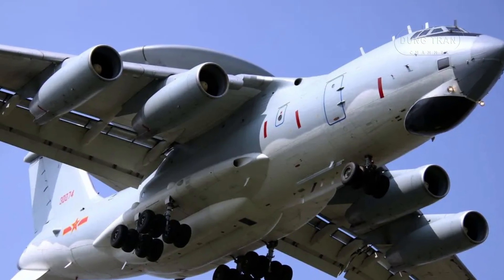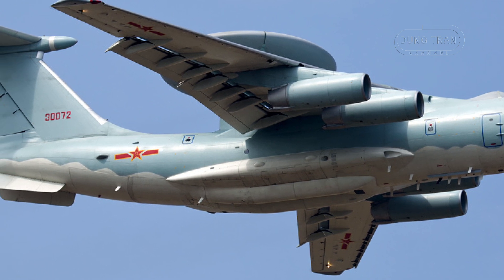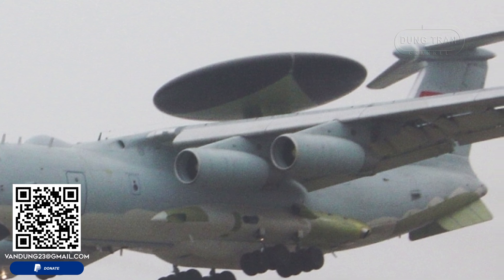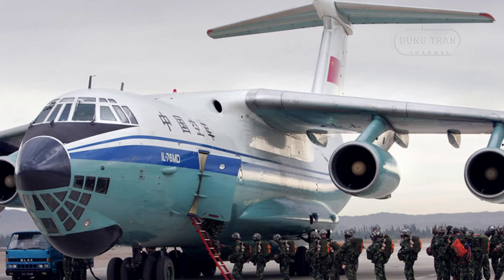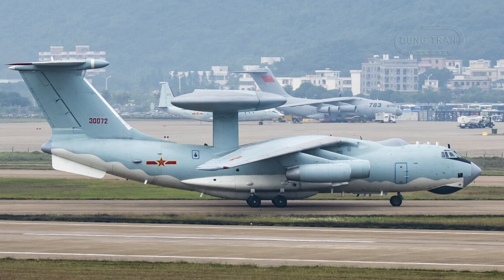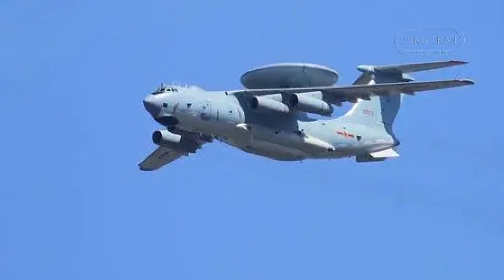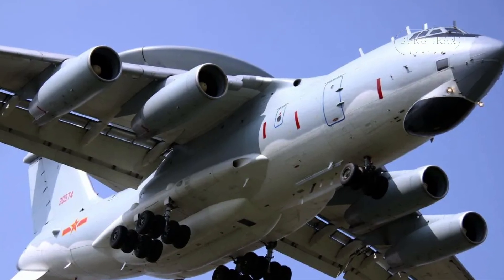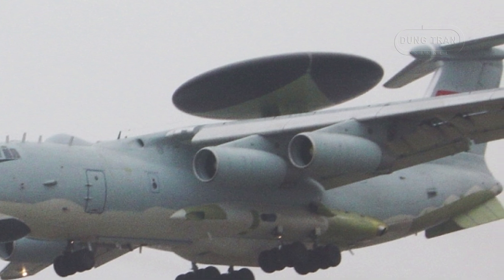China's Eyes in the Sky: The Shaanxi KJ-2000 AEW&C's Role in Regional Security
Explore the strategic importance of the Shaanxi KJ-2000, China's first operational Airborne Early Warning and Control (AEW&C) aircraft, in this deep dive into its development and capabilities. Built by the Shaanxi Aircraft Corporation on a modified Russian Ilyushin Il-76 airframe, the KJ-2000 is a second-generation AEW&C system equipped with cutting-edge, domestically designed avionics and radar technology. This aircraft has significantly enhanced the People's Liberation Army Air Force's ability to monitor and secure disputed airspace over the South China Sea, where tensions with neighboring countries like Japan and the Philippines run high. The KJ-2000's long-range radar and communication systems enable it to cover vast areas, making it a key asset in China's efforts to assert its presence and protect its interests in the region. Beyond regional security, the KJ-2000 has played a crucial role in joint military exercises, showcasing its versatility and cementing its role in China's expanding military capabilities. Join us as we uncover how the KJ-2000 symbolizes China's growing self-reliance in defense technology and its evolving approach to modern warfare.

Thank you very much.
Best regards
Dung Tran.